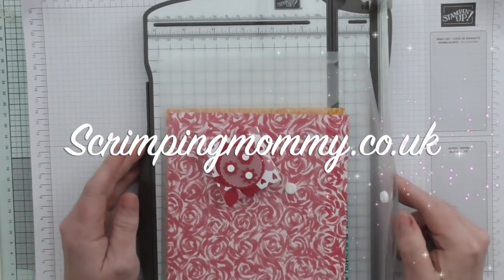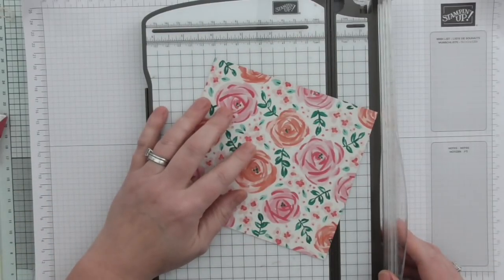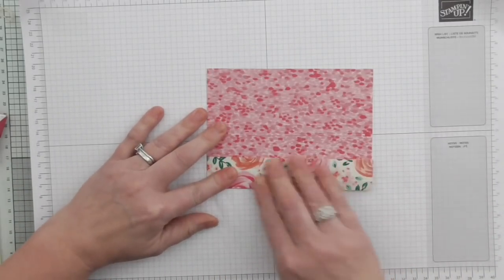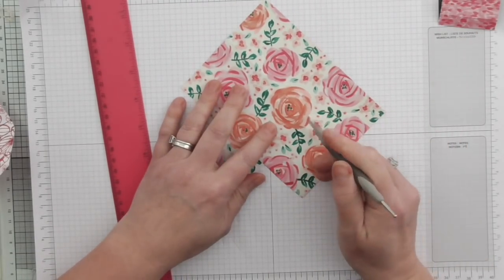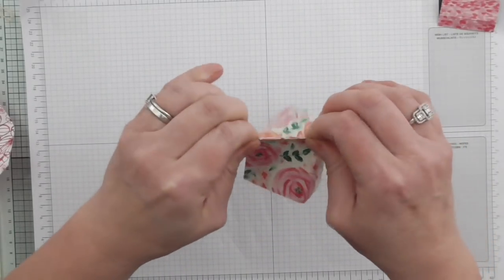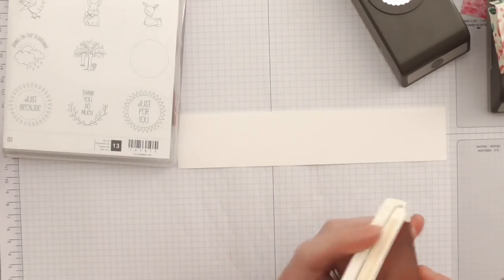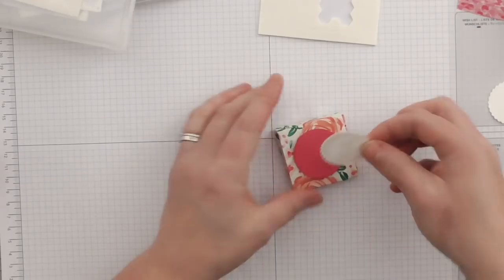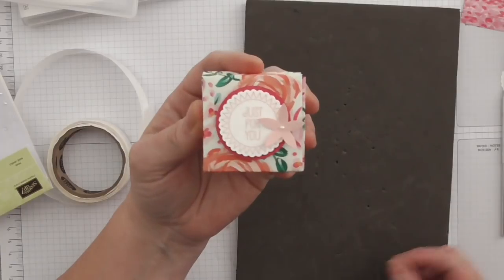Origami fold after dinner mint box.